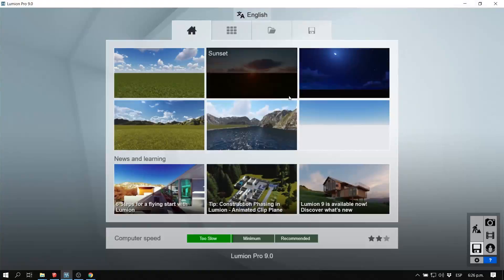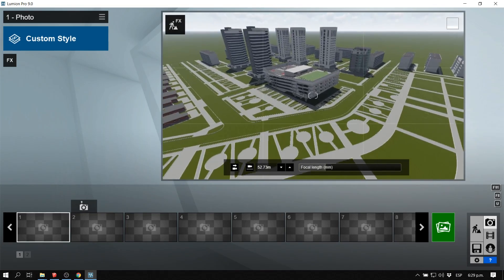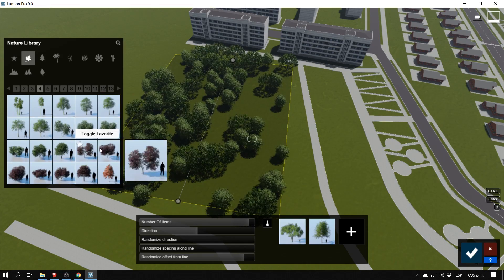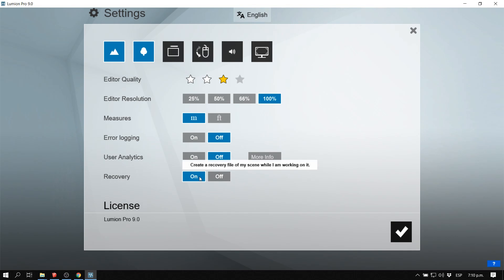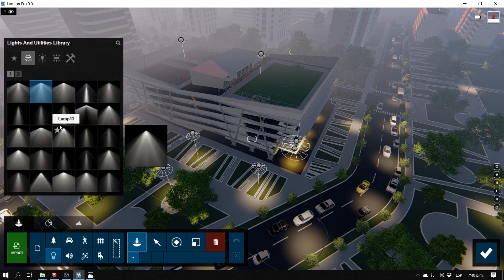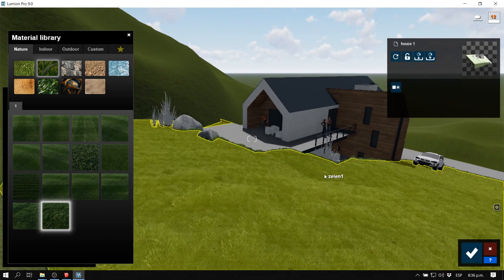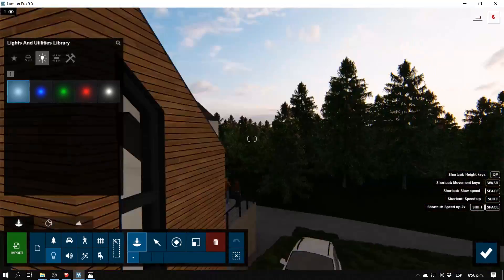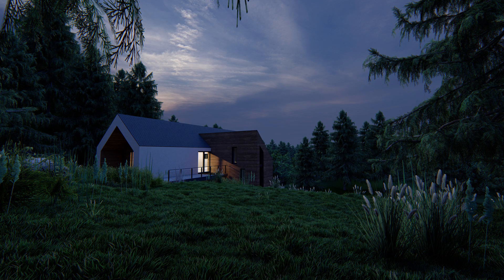Creating Game Changing Visuals in Lumion 9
Learn to start creating some awesome visualizations in Lumion 9 with this video tutorial by our friends at Show It Better.

Whether you're rendering residential or commercial buildings, interior spaces, or knockout landscapes, Lumion 9 can help you render your designs quickly without sacrificing visual quality.